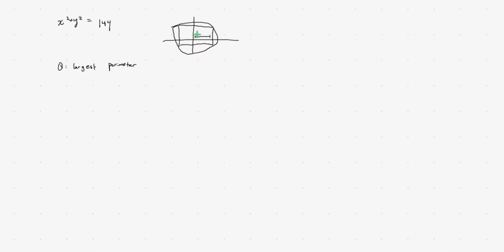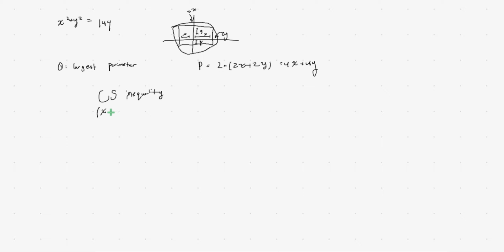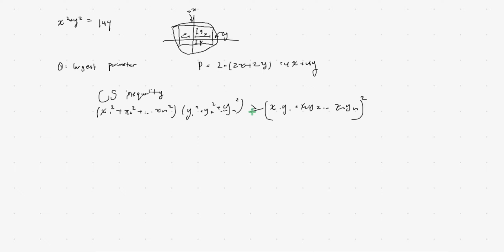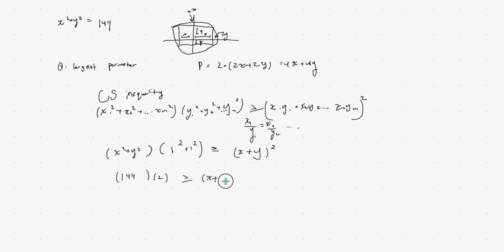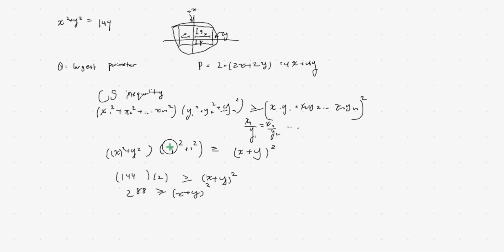Another interesting math problem involving perimeter of the largest inscribed rectangle.